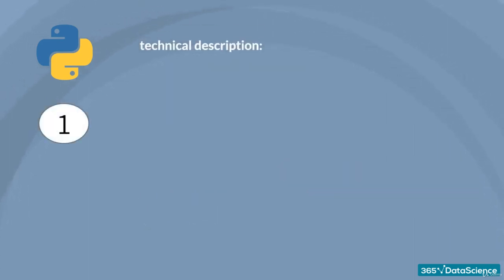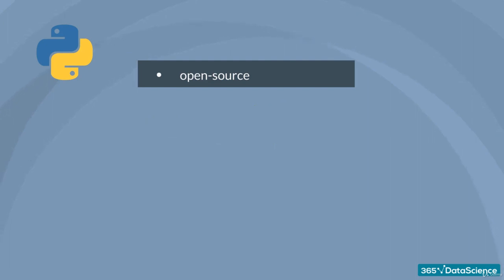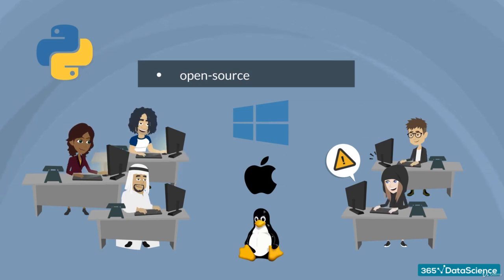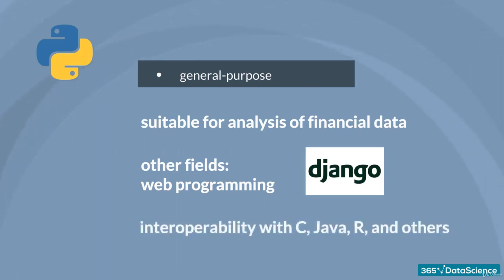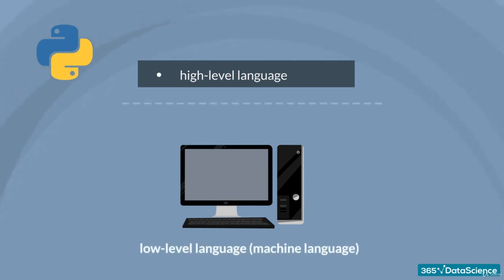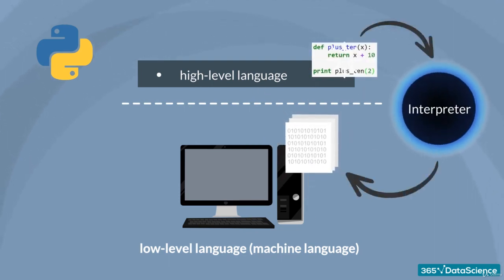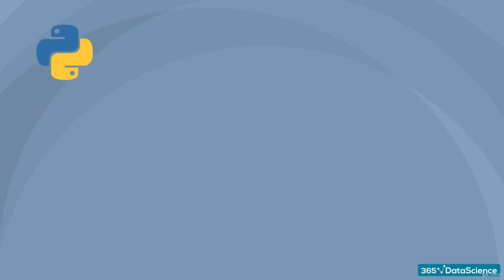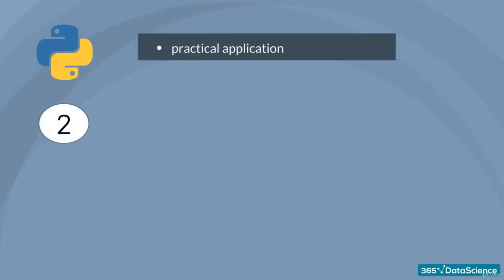Why Python?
Gatesaga... A journey we will lead you through.
GateSaga... A series of events
Gatesaga.. the Dream comes true..
Gatesaga...Best Study motivation for students in lockdown period
Gatesaga... Stay home Stay Safe
Gatesaga...I CAN, I WILL, I MUST
Gatesaga thanks to Test My ChatBot channel